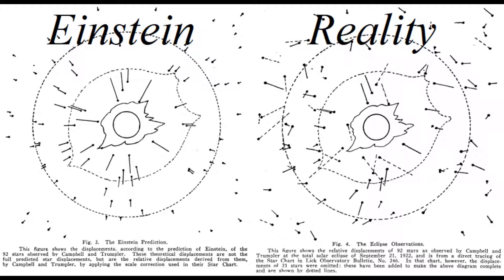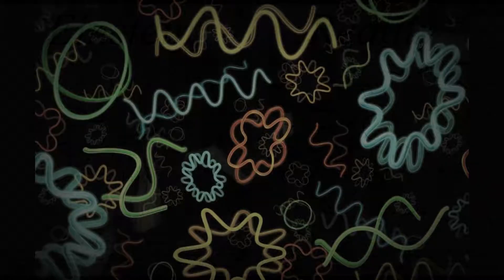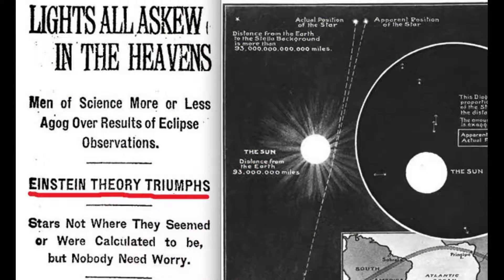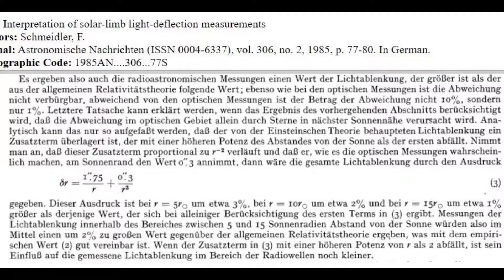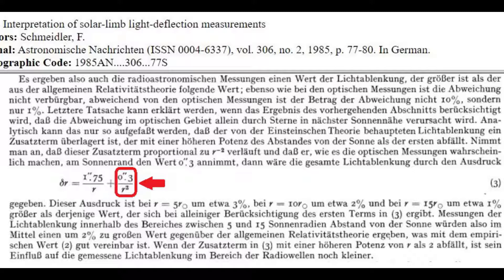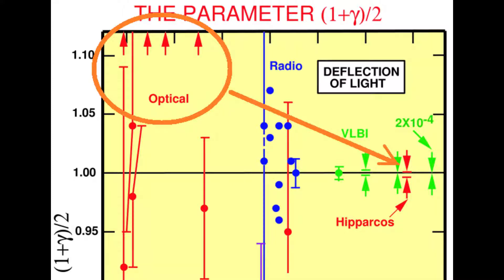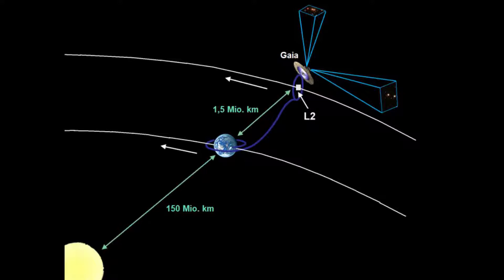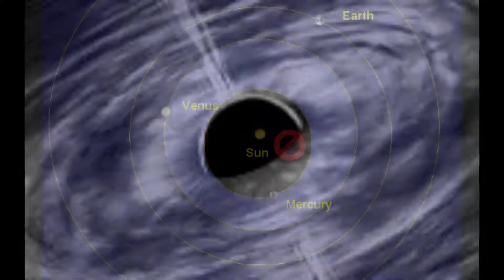The Deflection of Light by the Sun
In 1919, on the occasion of the first confirmation of Einstein's theory of general relativity on the New York Broadway a confetti parade was held. After exactly 100 years it remained calm.
Basically, the wildly scattered observational data can not seriously be a confirmation of a theory. The wish was apparently very large.
The string theorists could already skip Einstein. But none of the experimenters wants to seriously engage. Above all, I mean the adaptation of the experimental data to the theory. For Einstein this was already done at the first supposed confirmation of his general theory of relativity.
However, the upcoming expeditions have measured a noticeably higher value. In 1985, Schmeidler proposed an empirical correction to the Einstein formula. The theoretical value was thereby increased by 17%.
 The violation of the theory of relativity takes place especially in the immediate vicinity of the sun. And what will the scientists do in the following years? Such a miracle, they measure the displacement of the stars in the distant regions and declare exact agreement with General Theory of Relativity.
Of course, they do not need solar eclipses for that. The orbital telescopes do this additionally and these can not look directly into the sun anyway.
The hiding does not solve the problem. So it looks like General Relativity is only applicable to weak gravitational fields, perhaps until the Mercury orbit. The mathematical expressions for black holes, gravitational waves, cosmological models and so on are groundless. Therefore, such phenomena should not exist.